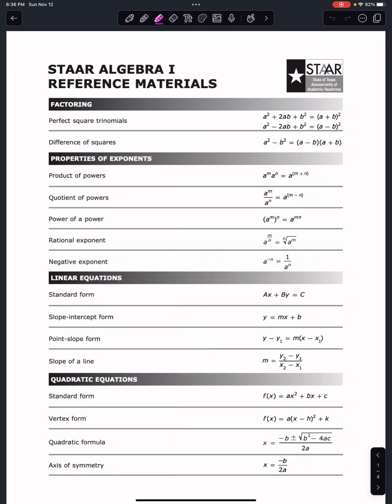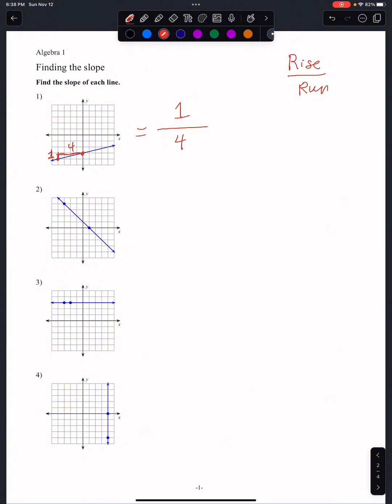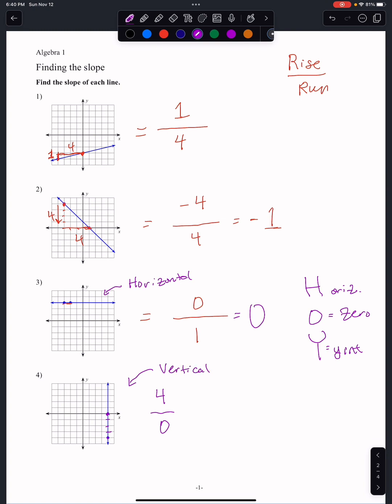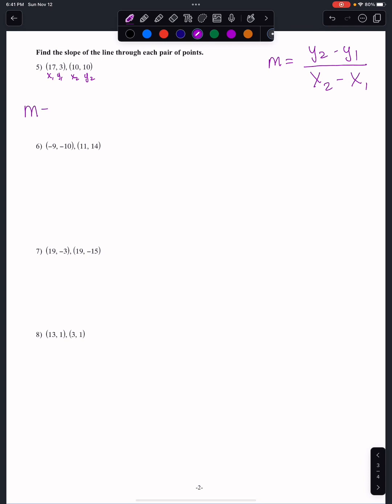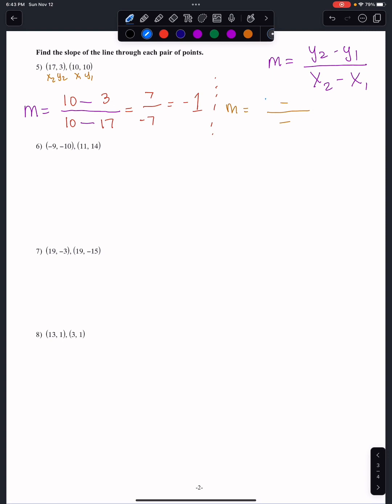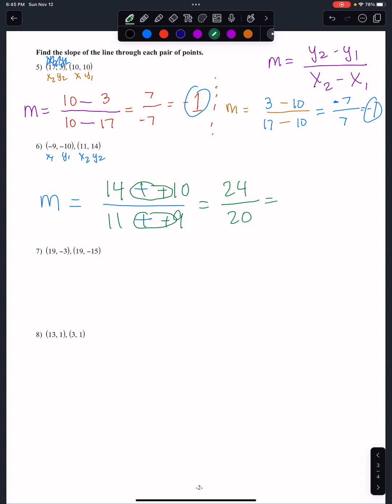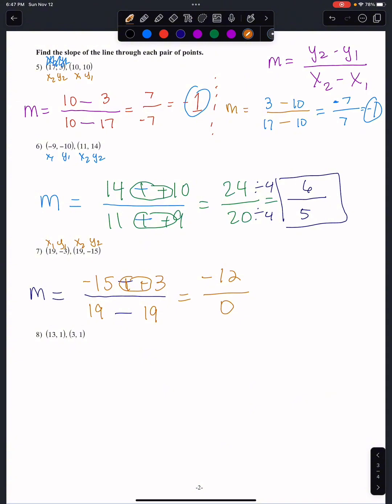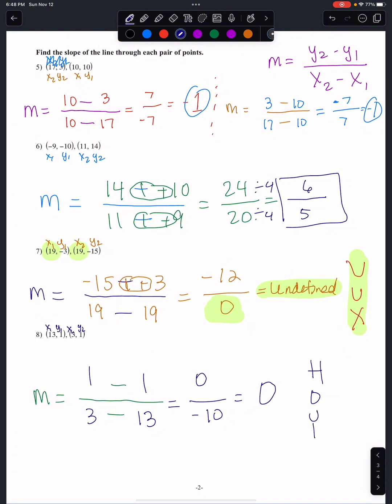Finding the slope given 2 points